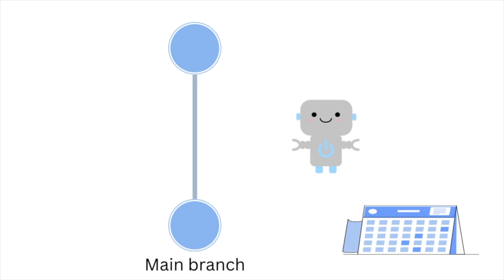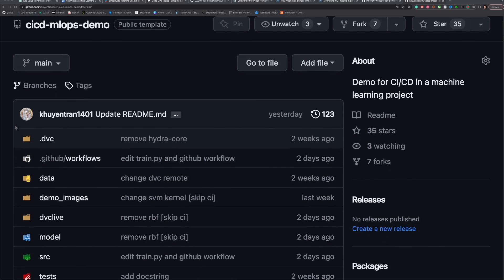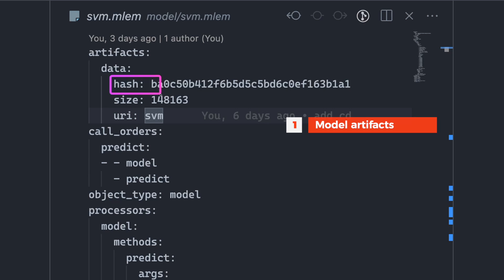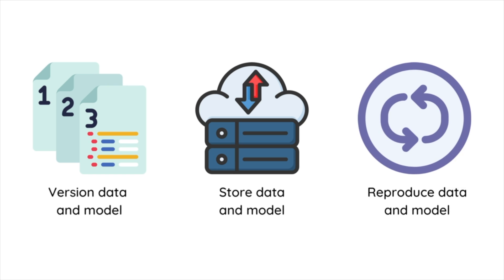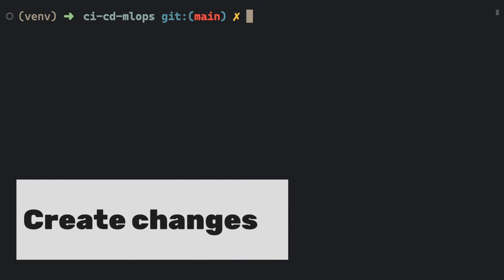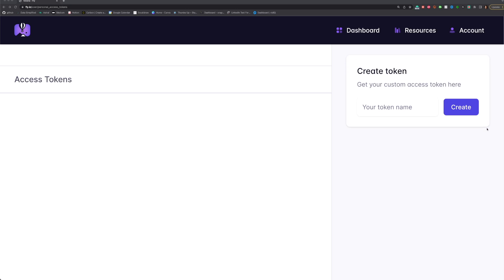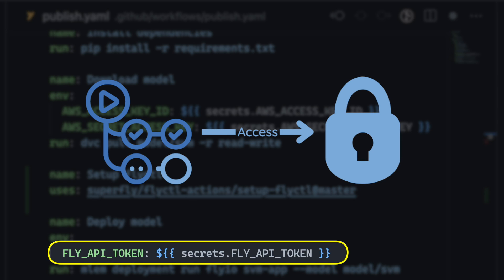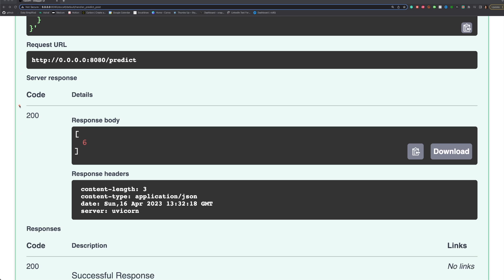Tired of Manually Deploying Machine Learning Models? Try This!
Chapters
00:00 Introduction
01:41 Save model
03:12 Push the model to a remote storage
05:43 Set up deployment platform
06:27 Create a GitHub workflow
08:02 Try out